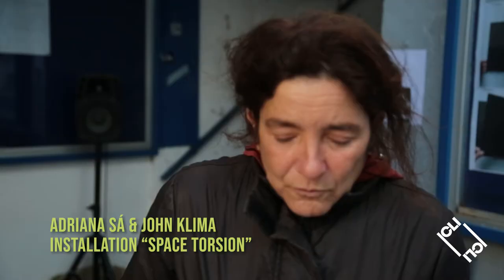Adriana Sá & John Klima | Installation "Space Torsion" - ICLI 2022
Two intersecting soundscape compositions, which bring the countryside to the city. They are played back through loudspeakers modified with light sensors, so that the volume of each sound source depends on the light captured by a corresponding sensor.

Event organised by Adriana Sá and CICANT at Universidade Lusófona in Lisbon, Portugal.
Technical Staff: Nikolas Gomes, Afonso Sekkas, André Silva and Margarida Saraiva.
Film-maker: Stella Carneiro